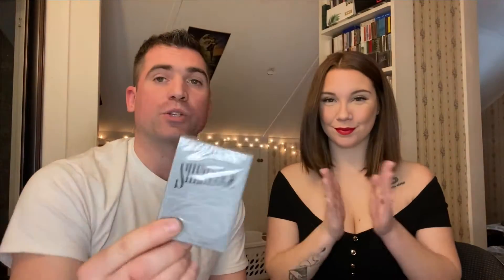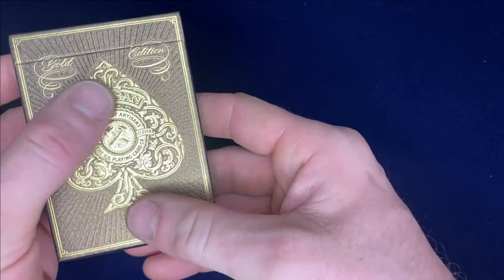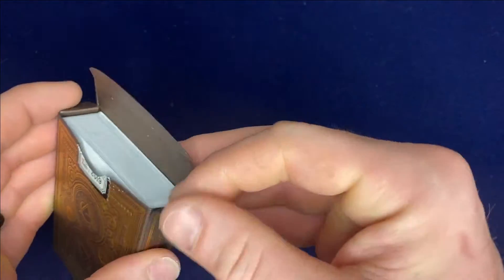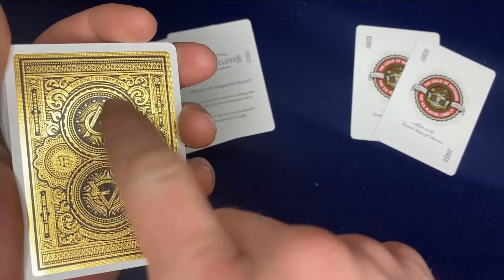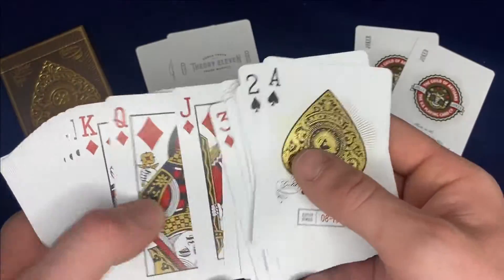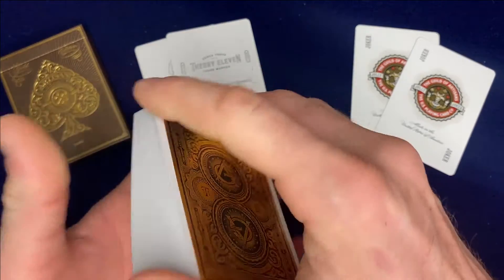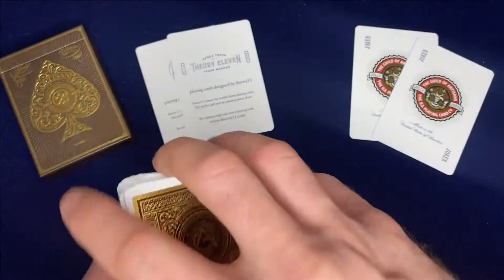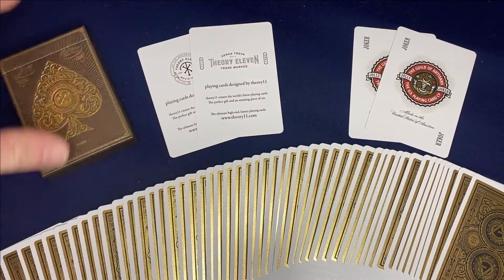Theory 11 Gold Artisan Deck Review with ***FREE GIVEAWAY***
-Comment your answer to the videos question down below = 1 entry
-Comment on the photo of this deck on my Insta @52_Untucked = 1 entry
-Members of the Rare, Luxury, and Limited Edition (RLLE) group on Facebook = 1 entry if you add the code I announced on the page =)

That means you can have possibly up to **7** entries per deck!

-Comment a Sherlock quote on every video (Max 3 entries per week)
-Comment on the Limited Edition Holmes deck pic on Instagram - 1 Entry
-Tag a fellow card lover in any pic on Instagram - 1 Entry
-If they are new and follow - 1 Entry each